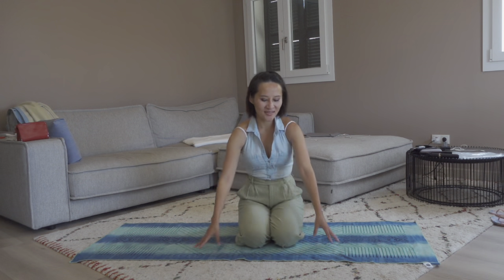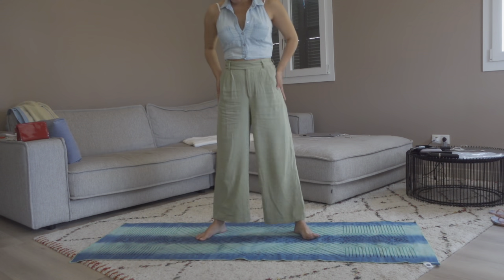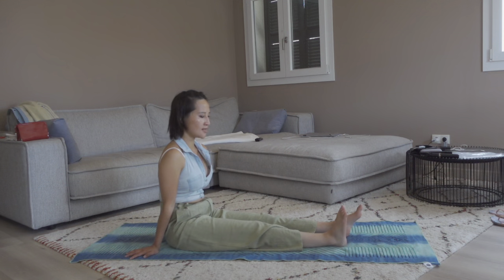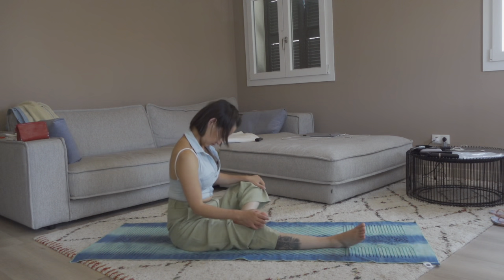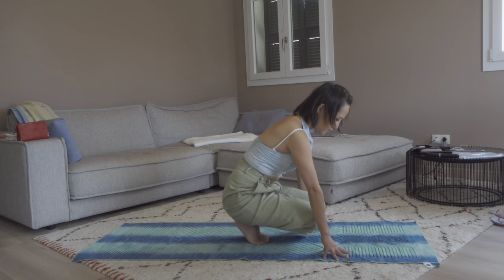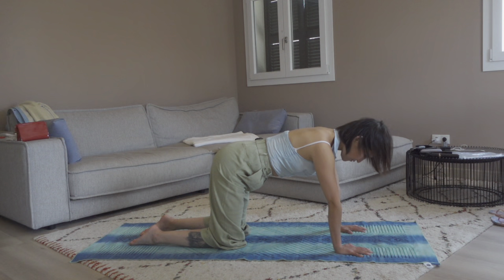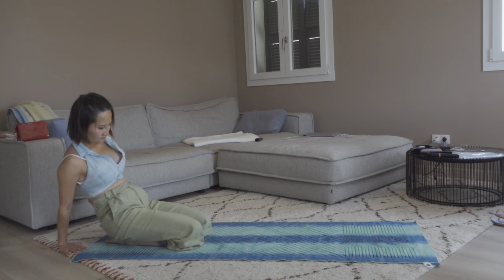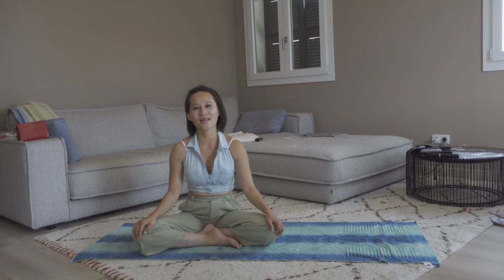Yoga Flow For Feet And Ankles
In our day-to-day activities the ankles are mostly flexed, and very little stretching action is done. Therefore, the muscles and joints of the ankles remain tight and lose their range of motion, with some tender sweet stretching flows, it will release the stiffness around the area and increase mobility. Hope you enjoy this Flow with me! :)
If you like my contents, I would really appreciate a kind donation from you by clicking the "Thanks" button under my videos!